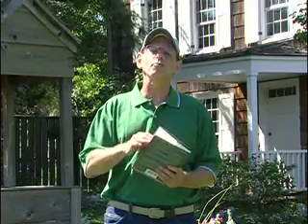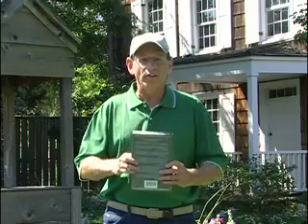Literary Elements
What is a Literary Element? The answer can be found at Oscar Wilde's home.